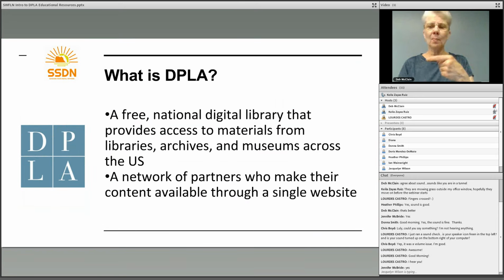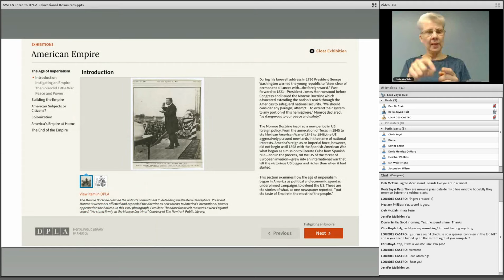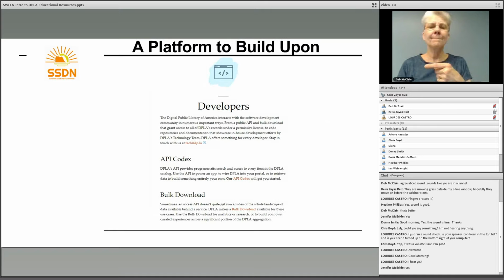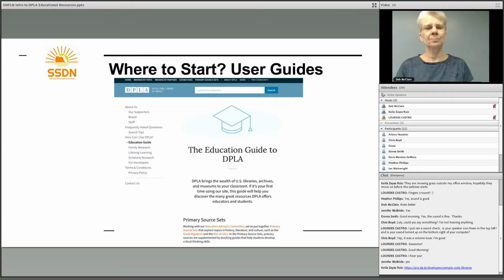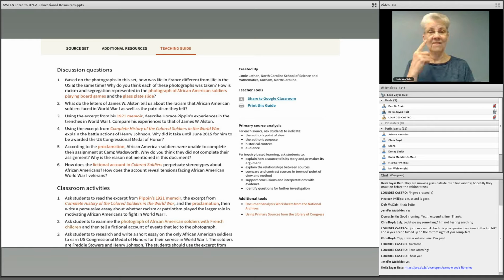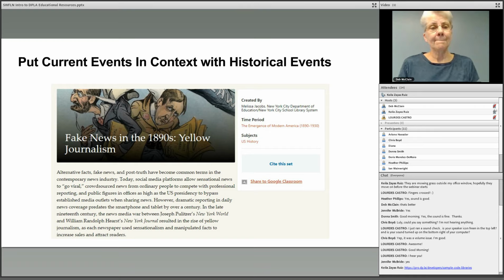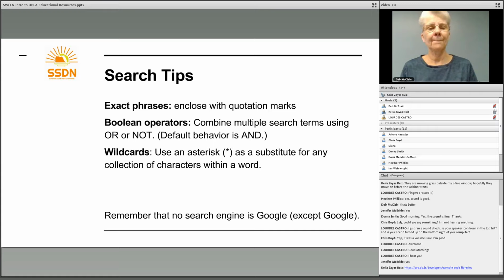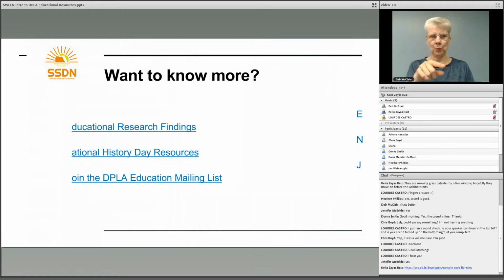July 09, 2019: Using DPLA Educational Resources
This webinar focuses the value of the Digital Public Library of America (DPLA) as a tool for teaching, learning, and library programming. We will explore strategies for teaching with primary sources using the Digital Public Library of America (DPLA) and its Primary Source Sets. DPLA’s Primary Source Sets are collections of instructor-vetted primary sources on 140 topics in history, literature, and more, drawing on diverse resources found in DPLA—from newsreel footage to historical maps to oral histories. Attendees will become familiar with DPLA’s curated resources for education and how to implement these resources in their organization.